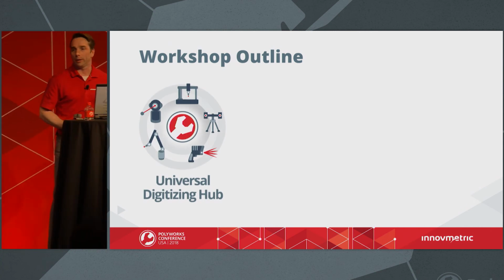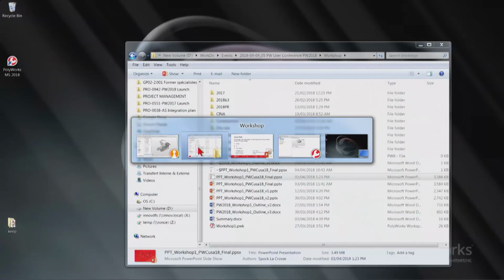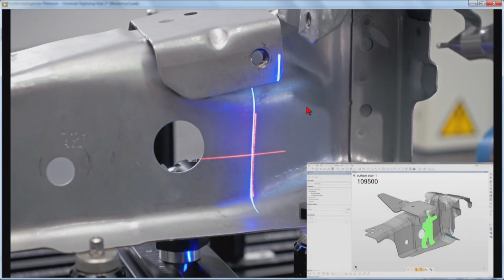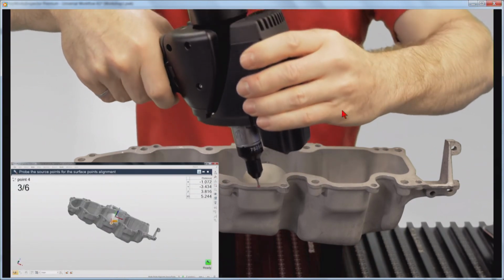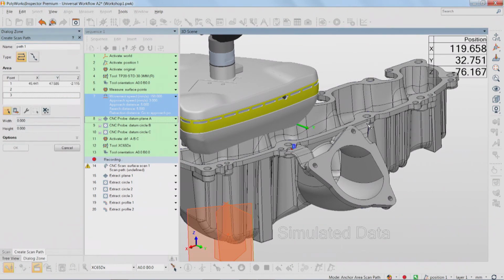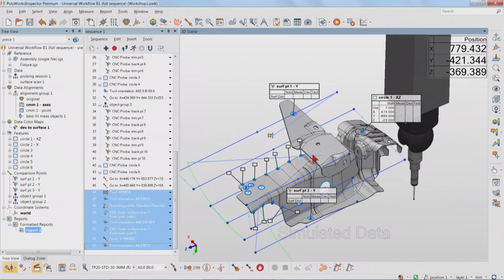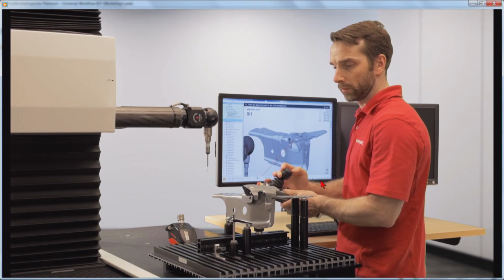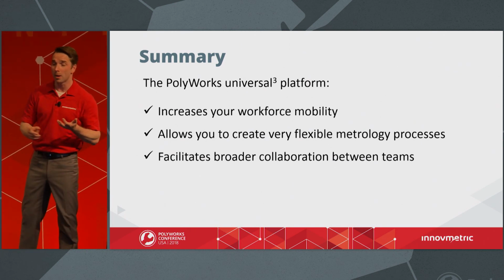PWC USA|2018 – Workshop 1: Unlock the full potential of the PolyWorks® universal3 platform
April 4-5 2018, Novi, Mi
Presented by:
Jean-Sebastien Blais, Technical Expertise Coordinator, InnovMetric Software